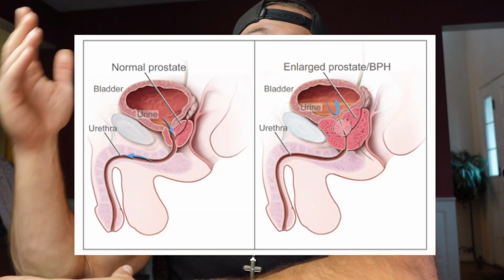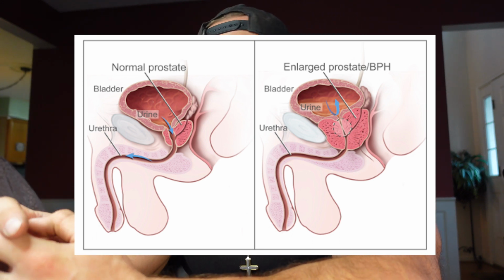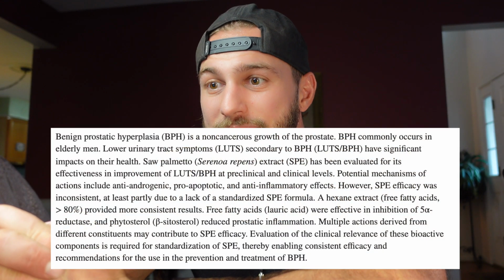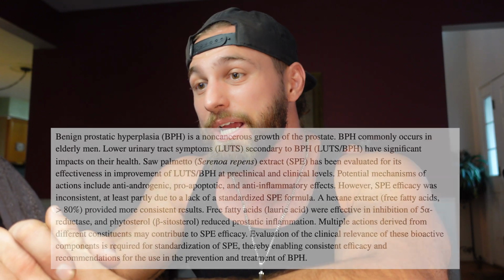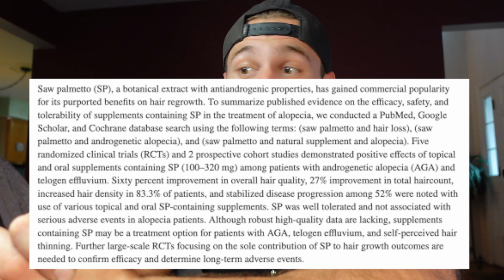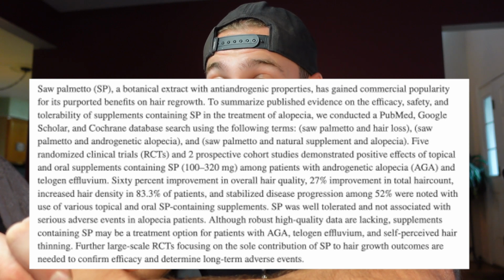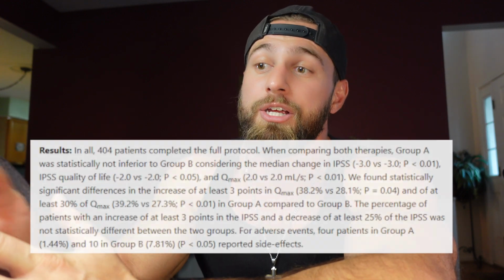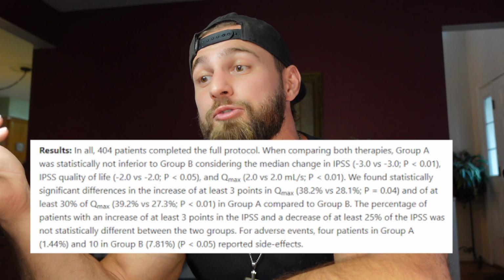SAW PALMETTO || Supplements for Enhanced Lifters!! || Hair and Prostate Protection!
Today we discuss Saw Palmetto!! A well known prostate and hair supplement that can help you stay healthy and avoid unwanted side effects while taking gear!

Stay safe, train smart, and let coach Ed know if you have any questions!